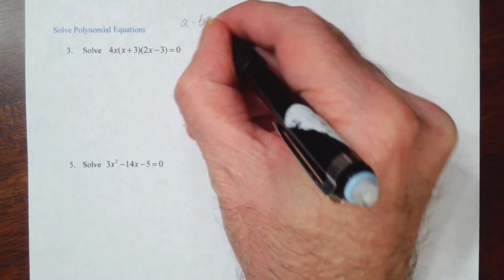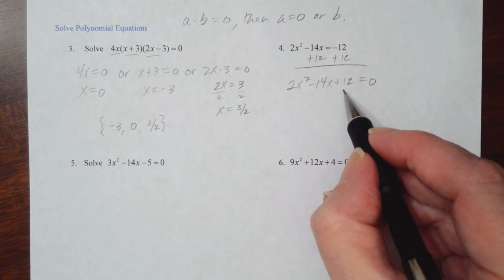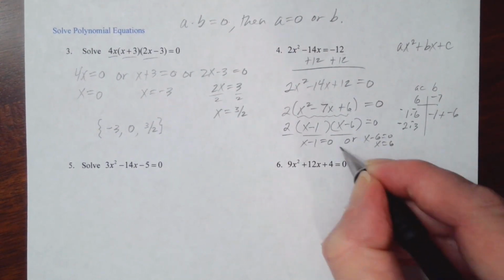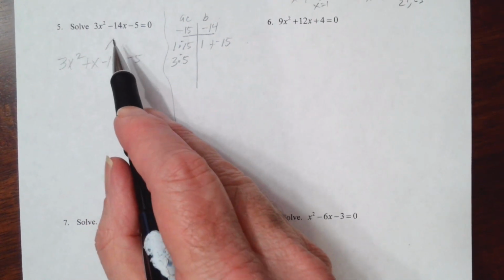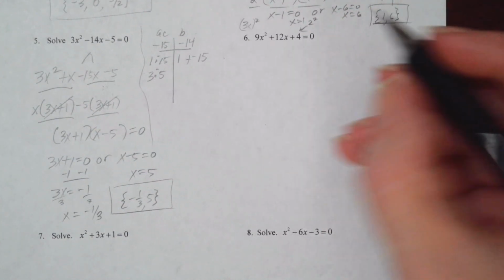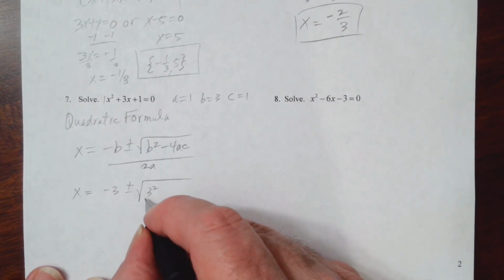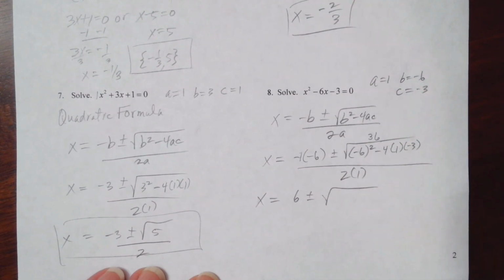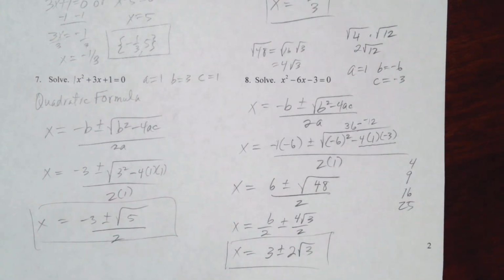1.6 More Equations and Applications - Pt 2